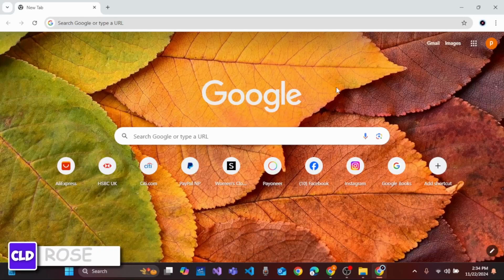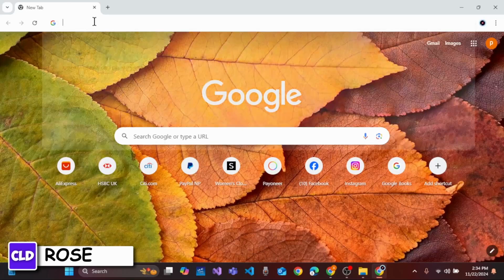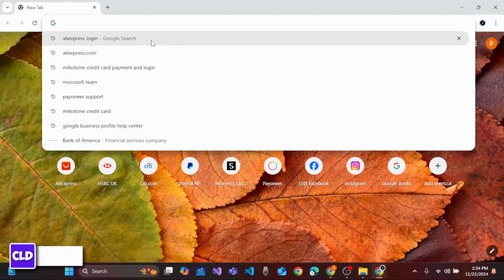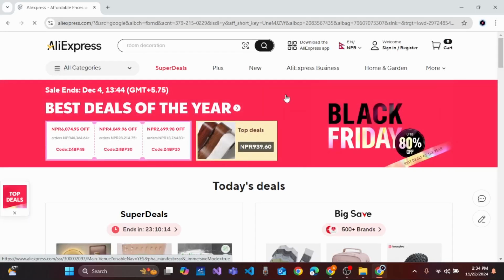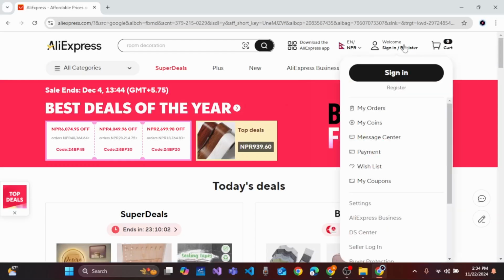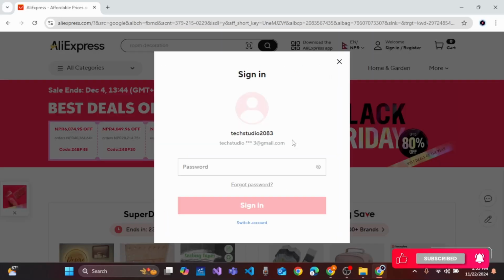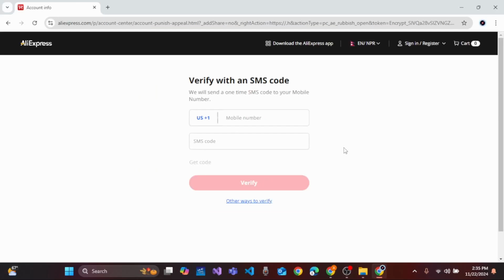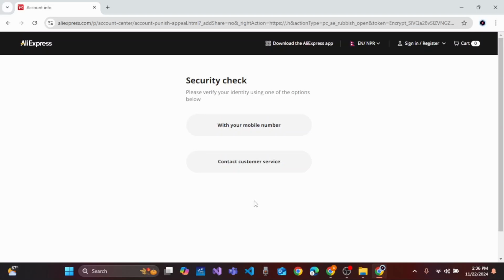How to Signin to AliExpress Account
Easy Guide on How to Signin to AliExpress Account.

How to Sign in to AliExpress Account
Need help signing in to your AliExpress account? This video will show you the quick and easy steps to log into your AliExpress account so you can start shopping, track your orders, and access your saved items. Whether you're asking, "How do I sign in to my AliExpress account?" or facing issues with the sign-in process, this tutorial has you covered. Learn how to sign in to your AliExpress account effortlessly. Watch now to get started!

Timestamps:

00:00 How to Sign in to AliExpress Account
00:10 How Do I Sign in to My AliExpress Account?